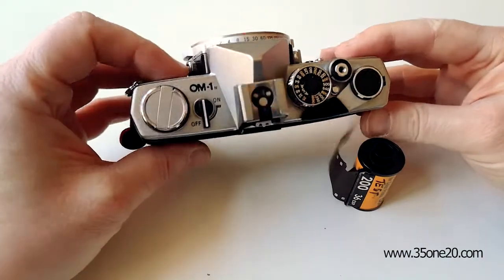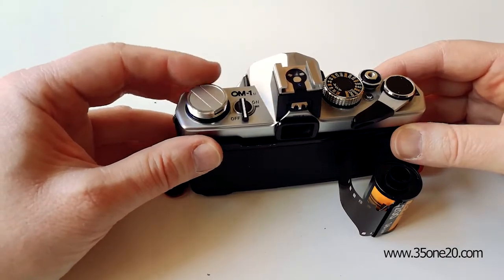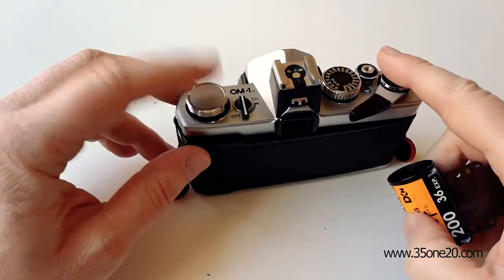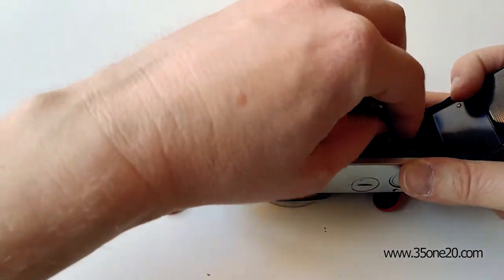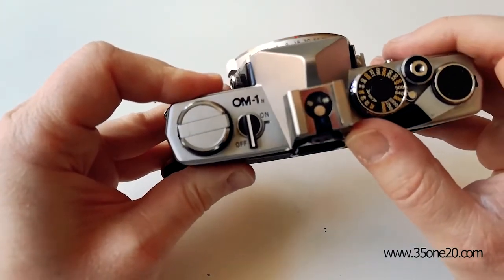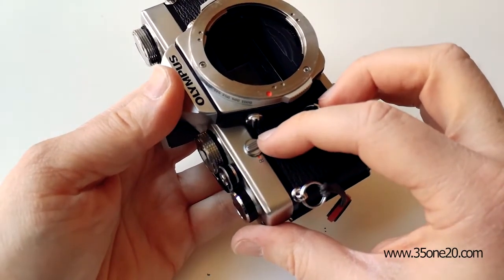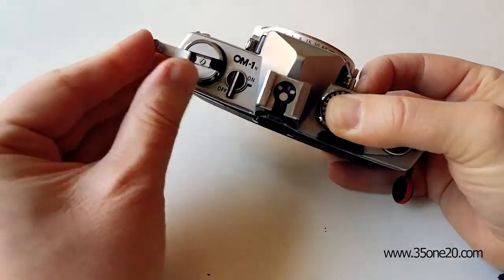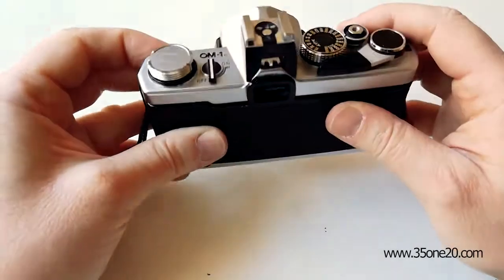Film Loading check up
How to easily check if you loaded the film in your SLR correct.